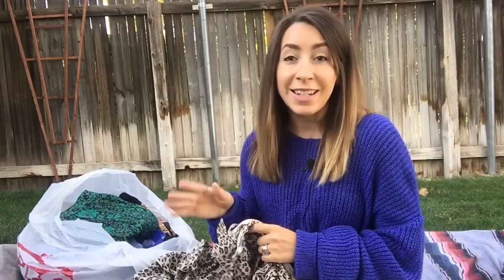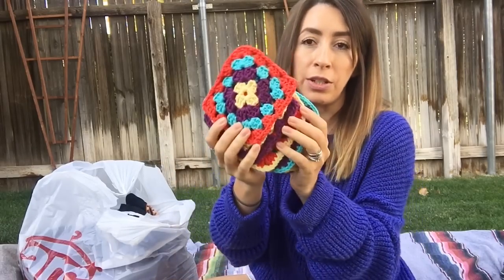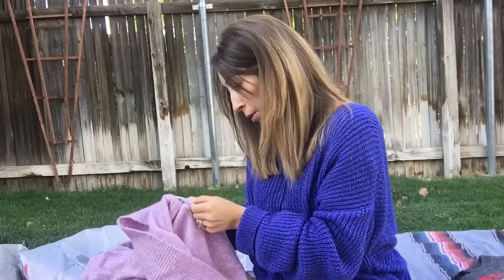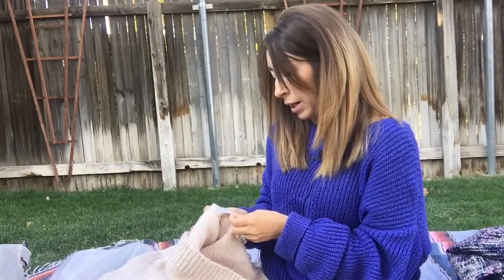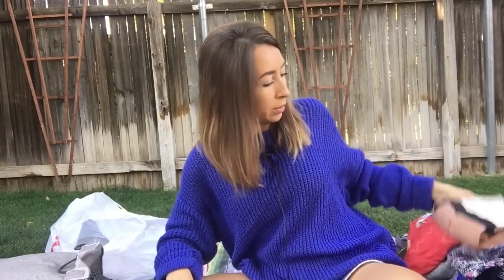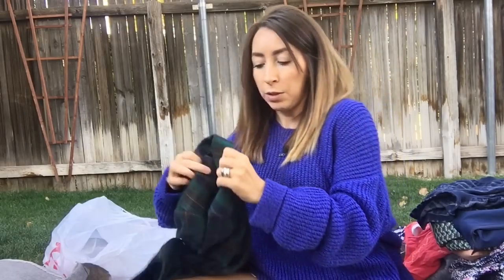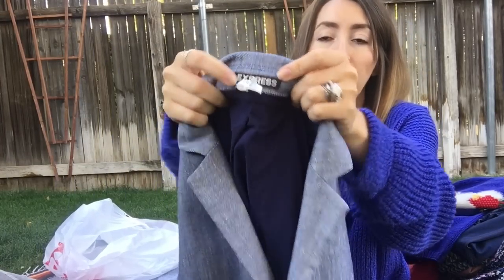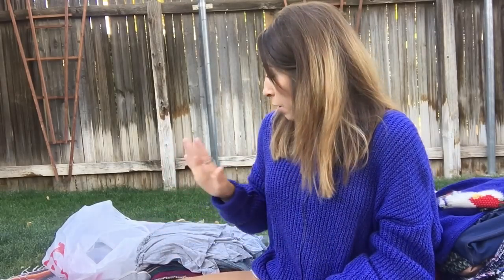I went to the GOODWILL BINS | Thrift store haul October 2019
Hey Guys!!! Thanks for following along my reselling journey!